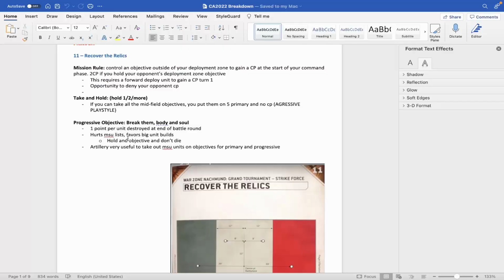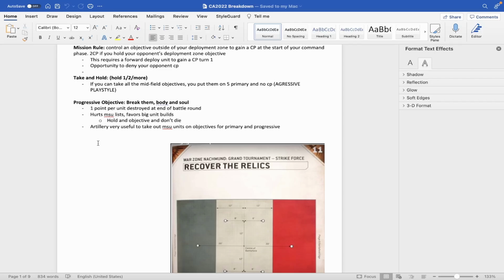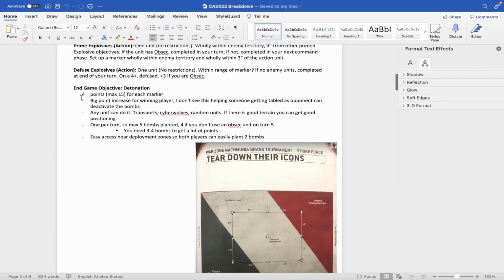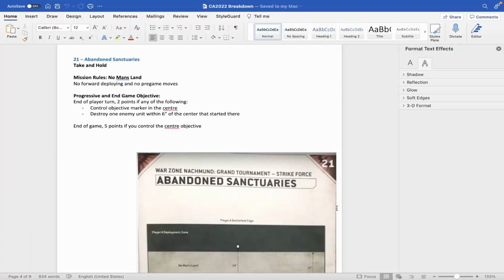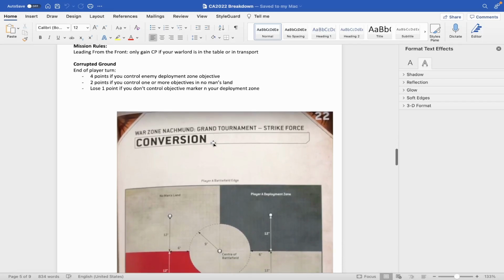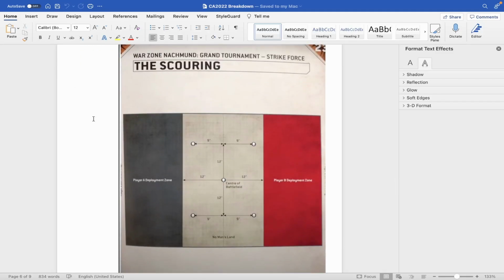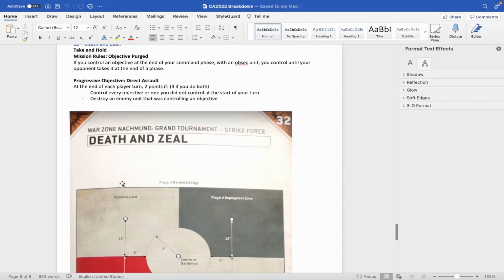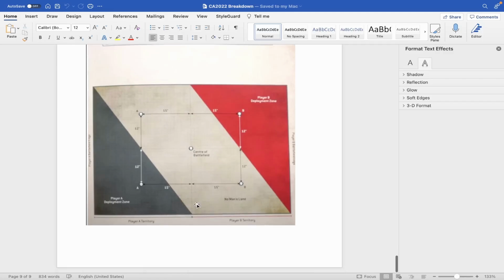2022 Mission Breakdown with Jaime Paris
Jaime walks through the new 2022 secondary's and missions to breakdown his thoughts and what you should look for when playing them.

Todays video is going to include:
Warhammer 9th Edition 2022 Secondaries
Warhammer 9th Edition 2022 Missions
Warhammer 9th Edition 2022 Strategy